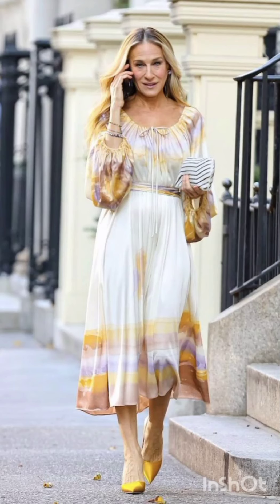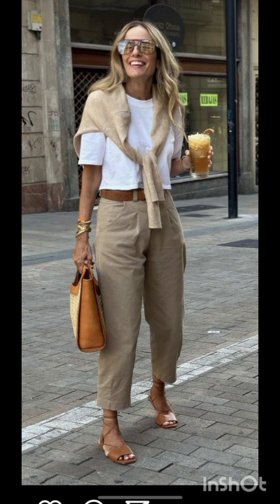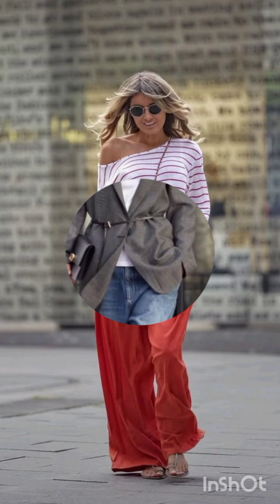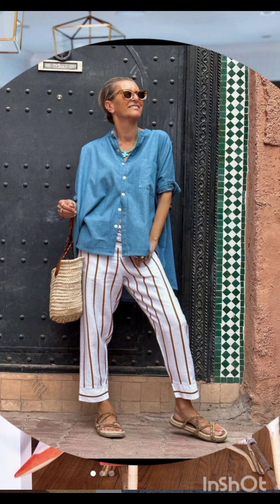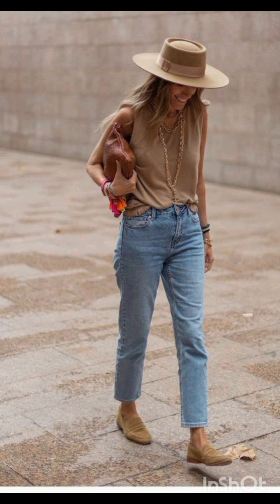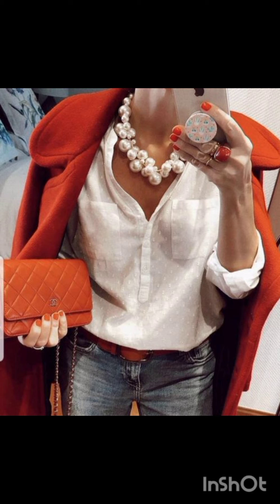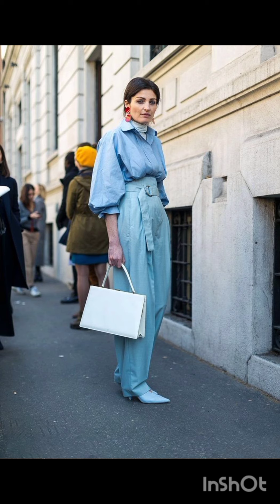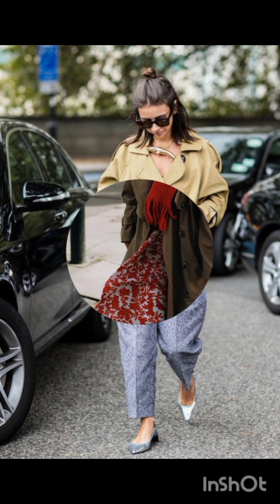50 fall🍂outfits. What is in trend and how to wear it The most stylish people in Milan